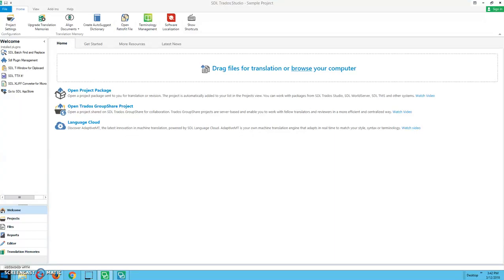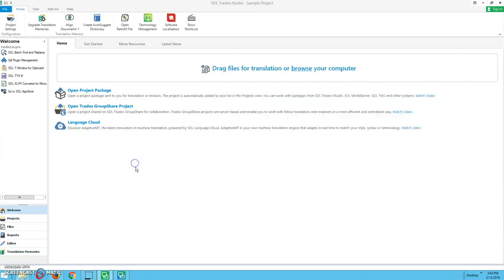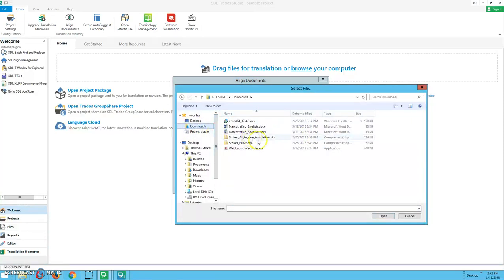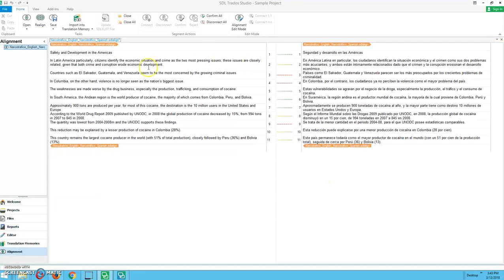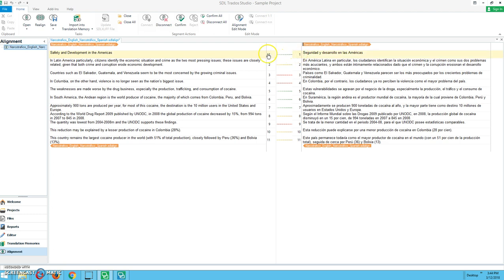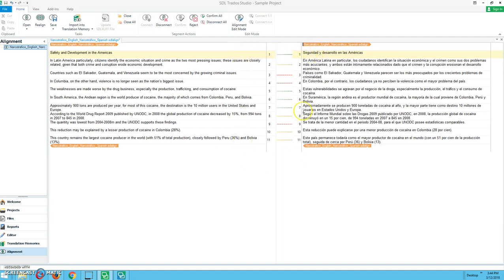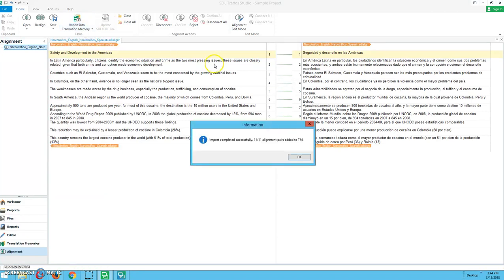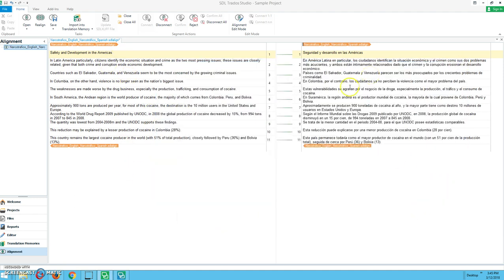How to update translation memory on Trados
A brief tutorial on updating a translation memory using Trados.